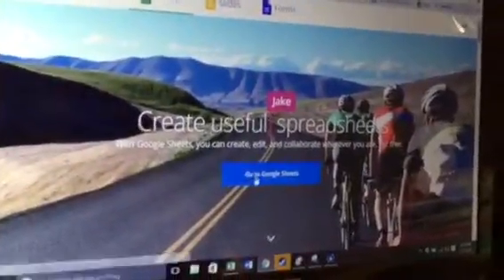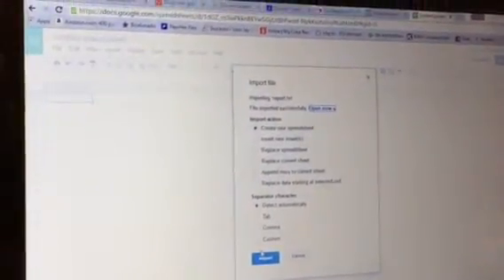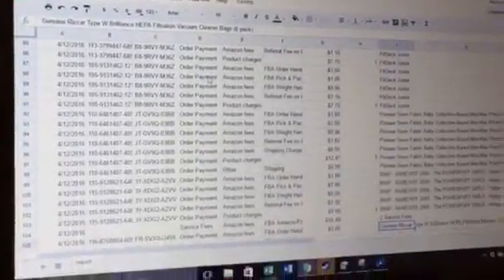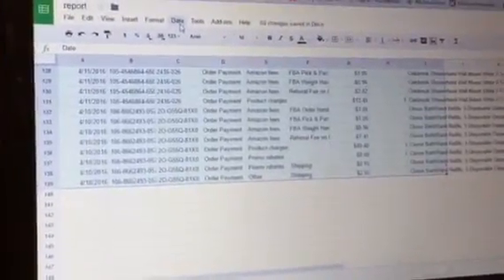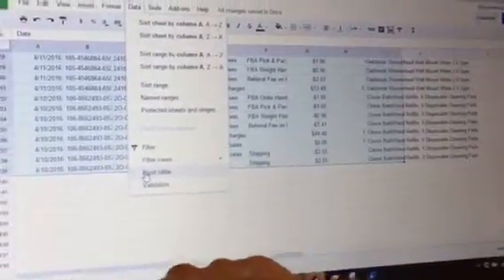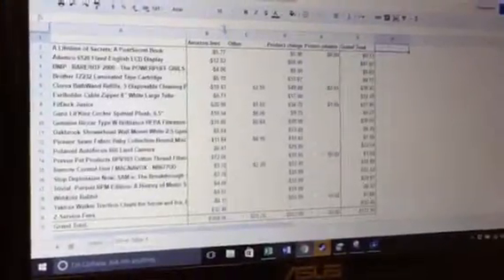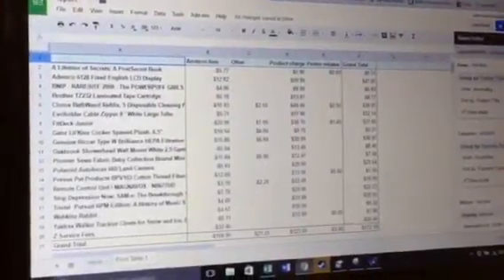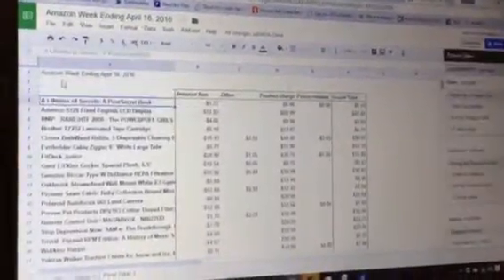Upload Amazon Data to Google Sheets